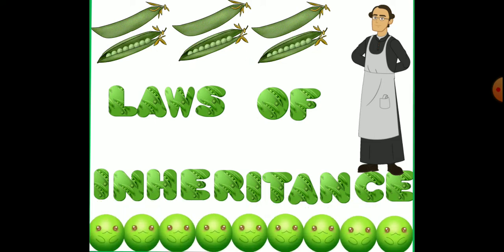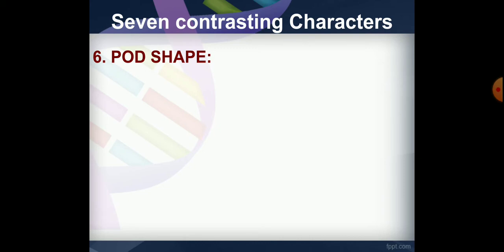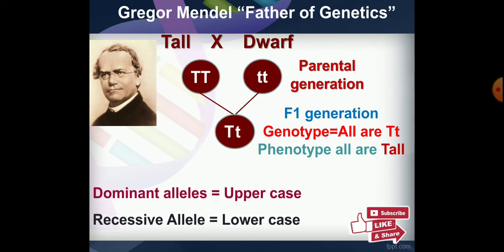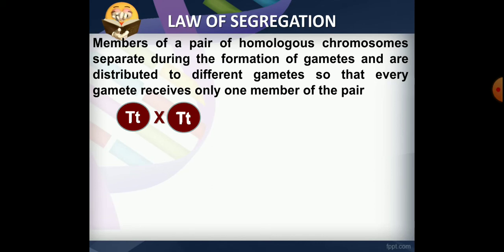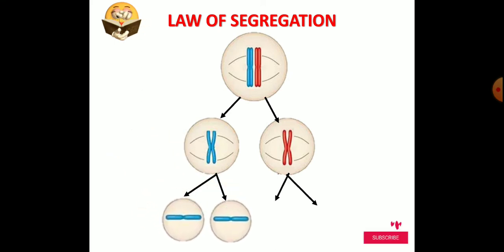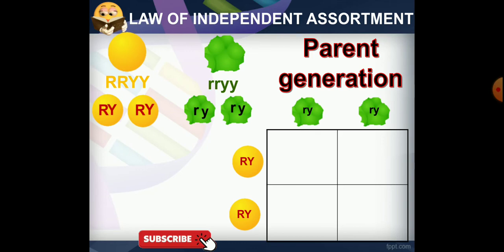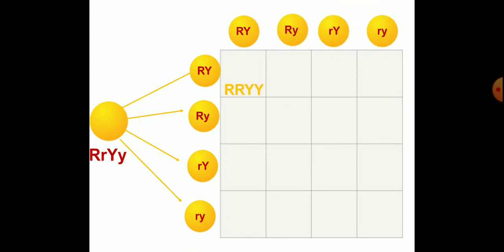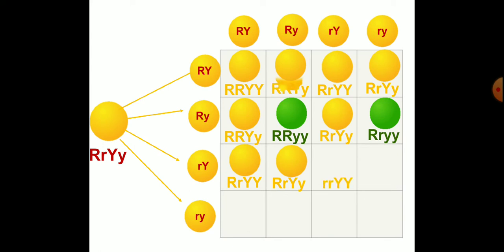6. Mendel's Laws of Inheritance-Explanation in malayalam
Law of Dominance, Law of Seggregation and Law of independent assortment